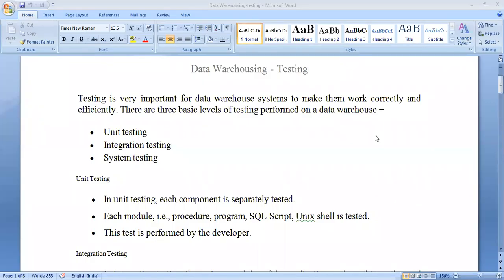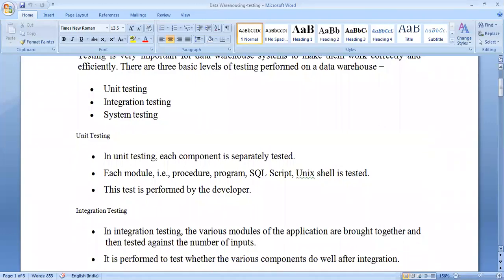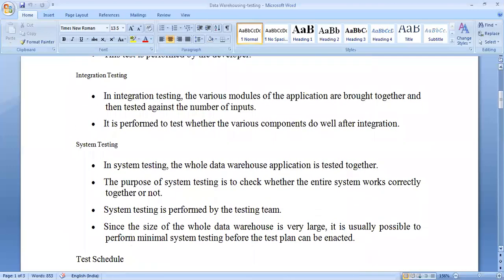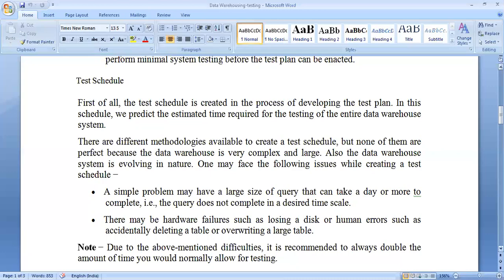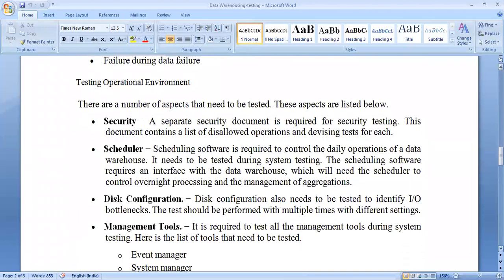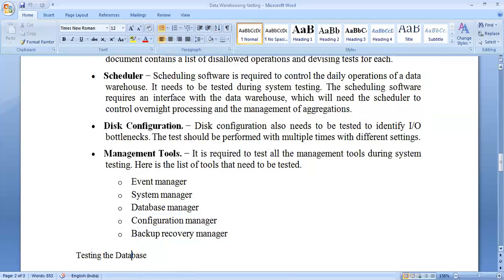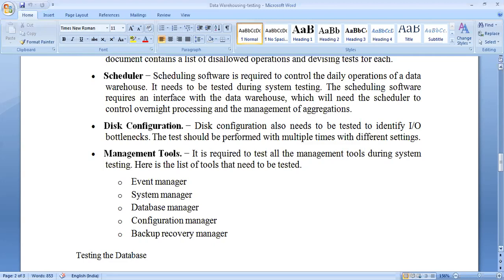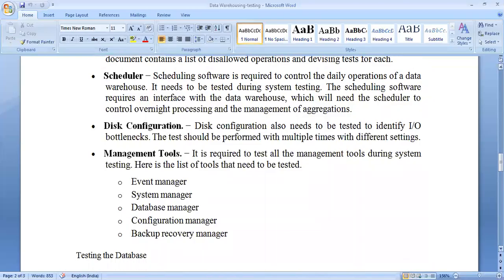Datawarehouse testing DWDM